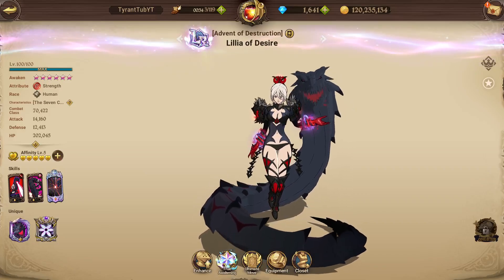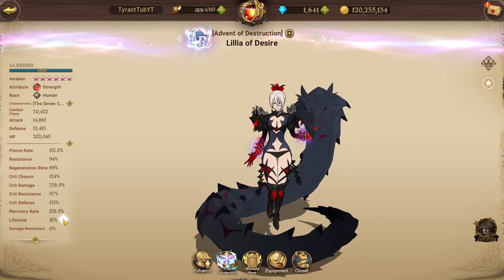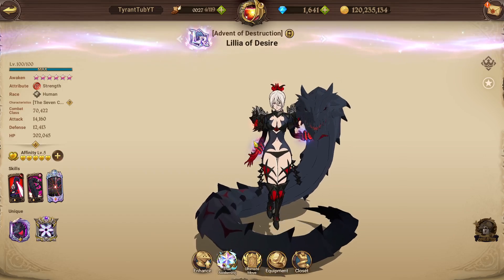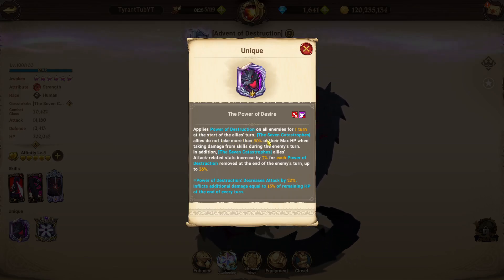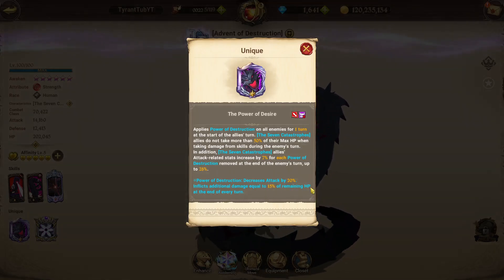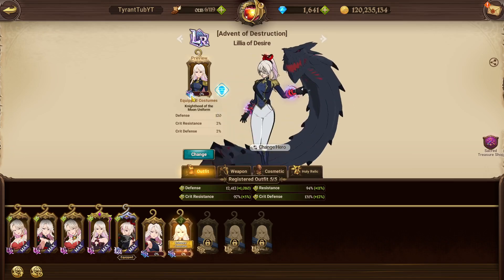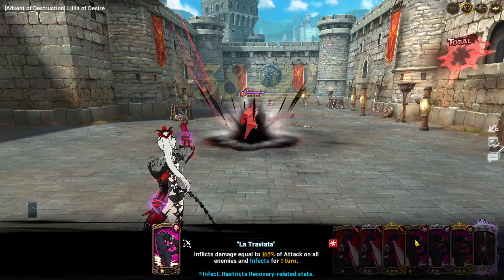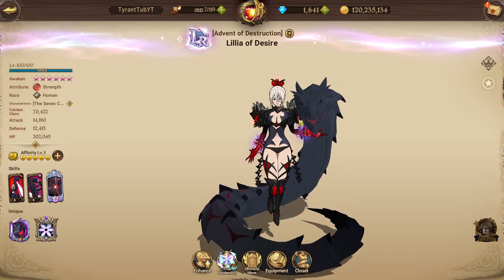How to Build LR Advent of Destruction Lillia of Desire(HTB)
Cool outfit and a good LR for a forgotten character.